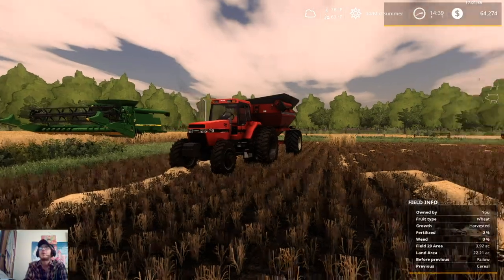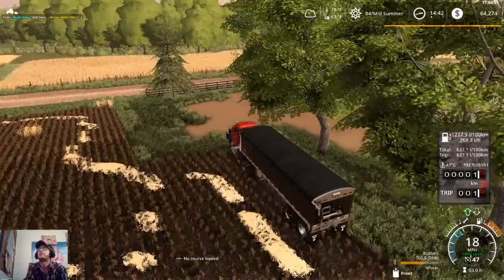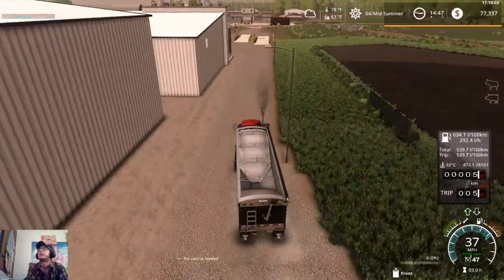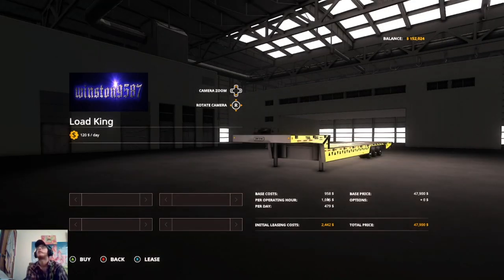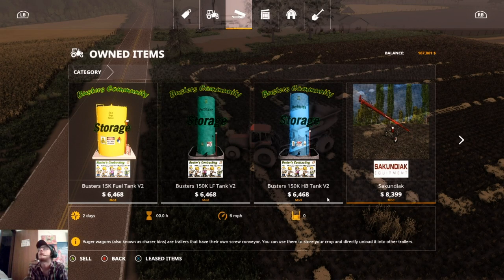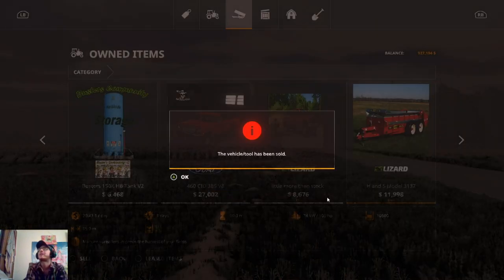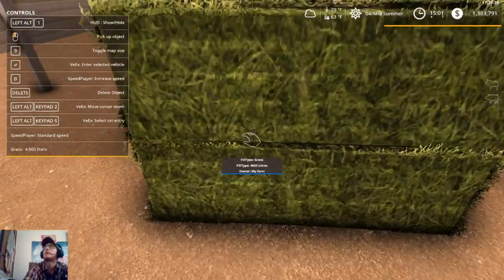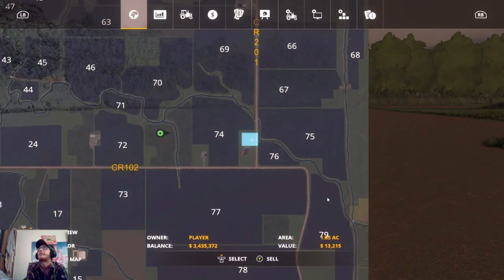The End Of Midwest Horizons, Selling Everything!